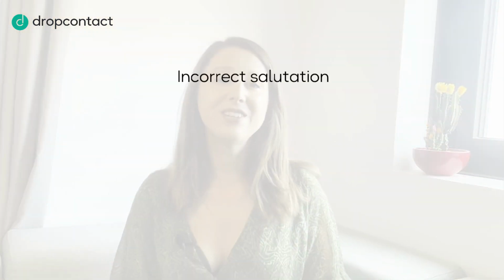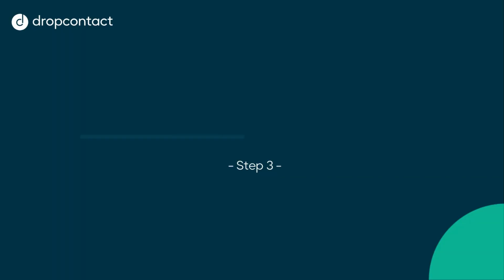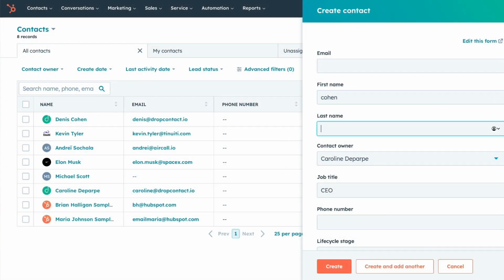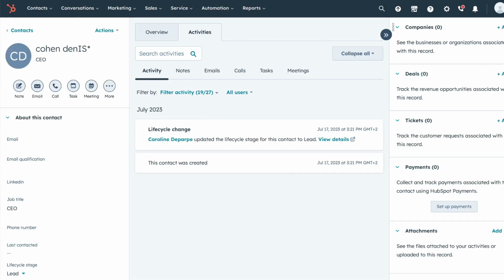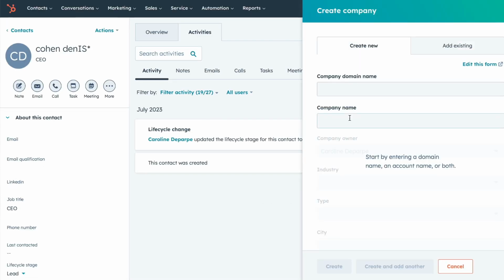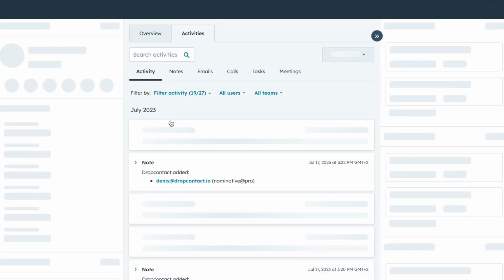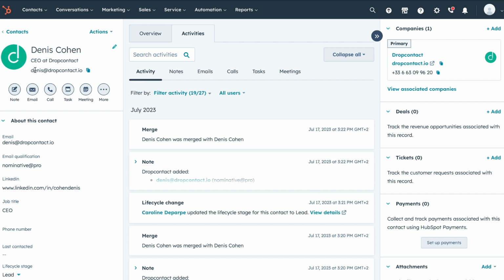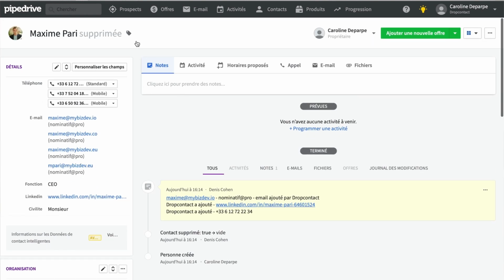7 Steps To Avoid CRM Duplicates, Outdated or Incomplete Data: Automate your CRM Data Cleaning ✨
Unlock the power of clean CRM data with our comprehensive guide in 7 simple steps. Say goodbye to duplicates, errors, and outdated information in your CRM Hubspot, Pipedrive, or Salesforce. Learn to enrich and standardize your data, and discover the ultimate tool for maintaining data quality. Elevate your CRM game with Dropcontact!

00:00 Clean CRM Data: The Key to Success in 7 Easy Steps
00:15 Eliminate duplicates of contacts and companies
01:05 Avoid erroneous data in your CRM
01:42 Enrich incomplete data in your CRM
02:12 Standardize non-standardized data in your CRM
02:36 Update outdated data directly in your CRM
03:07 Remove unnecessary outdated data from your CRM
03:30 Use a Sales Automation tool to maintain data quality
03:43 Dropcontact: the best tool to clean your CRM